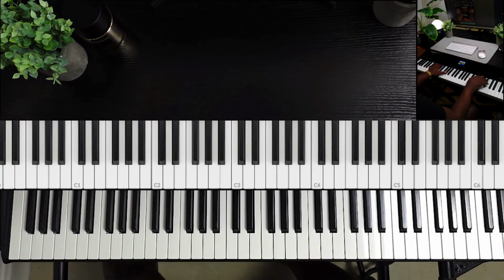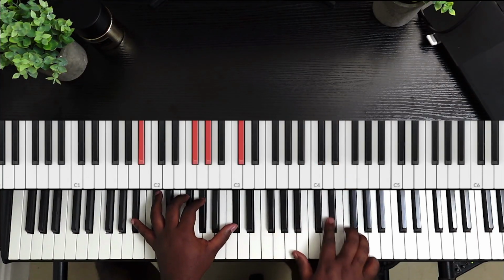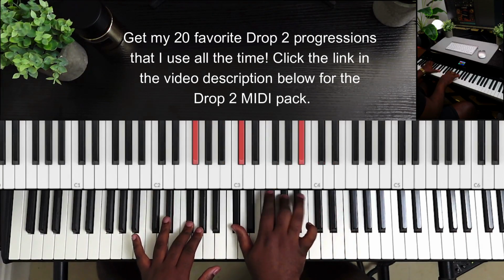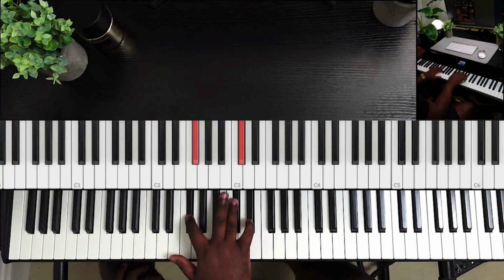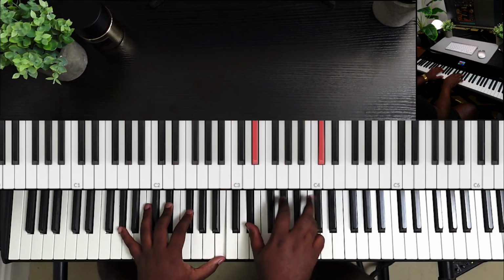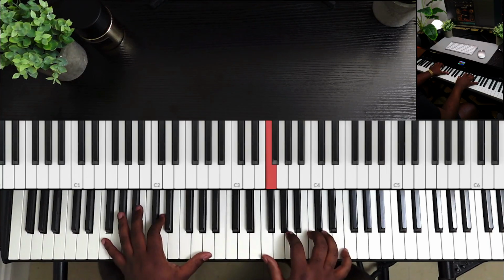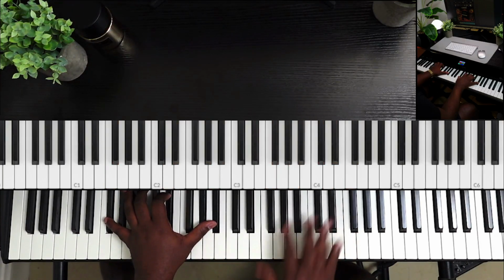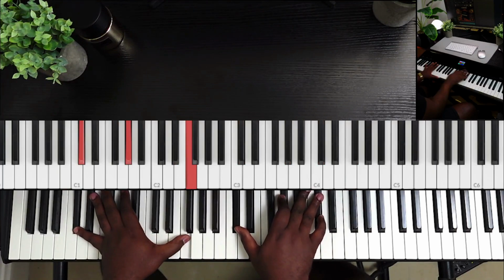Piano Tutorial | These Are The Worship Passing Chords You Need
🎹 Ready to take your playing to the next level?
👇 Grab my top resources and start improving today!

(Stay consistent, get weekly breakdowns, and receive private feedback)

⚡ FASTEST WAY TO GROW → 3-Hour Intermediate → Pro Piano Course
(A step-by-step system that gives you pro tools to level up in just 3 hours)

(Trusted by 1,000+ pianists worldwide to instantly upgrade their chords & progressions)